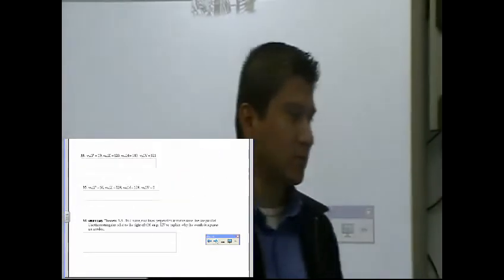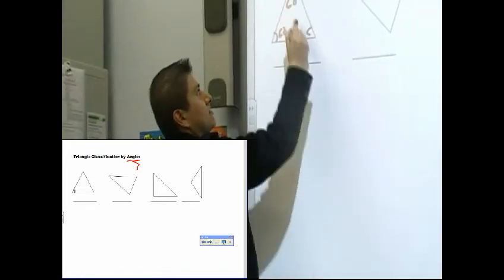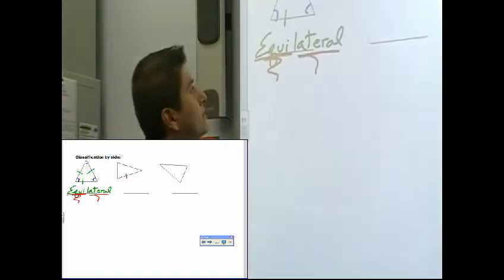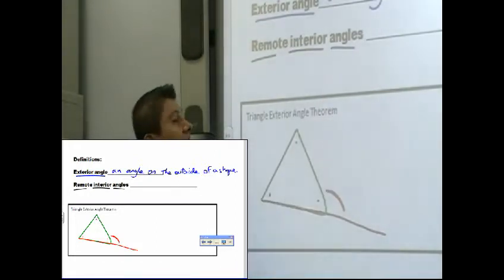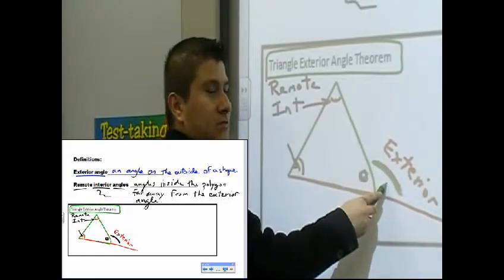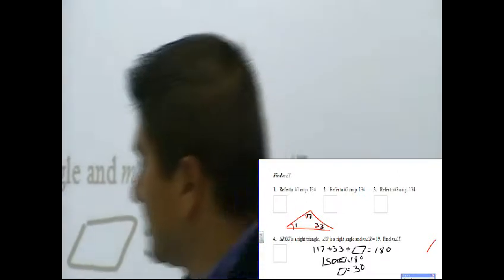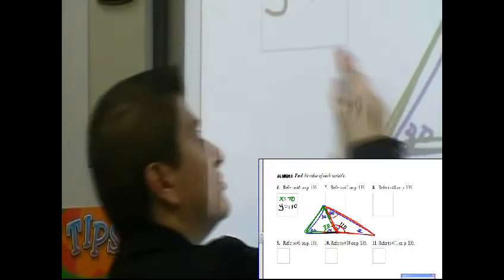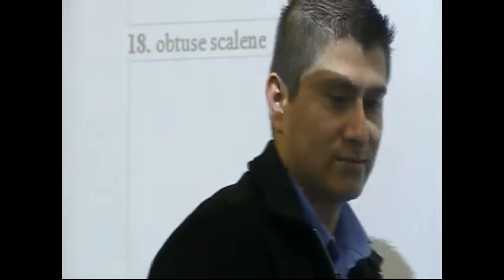Geometry lesson 3-3.qt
This is the notes for section 3.3 and a few sample problems